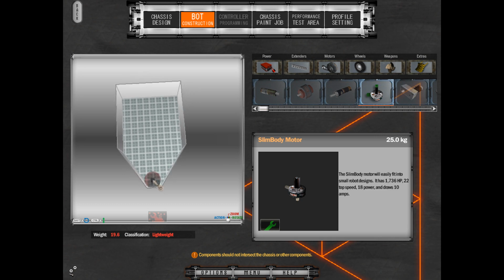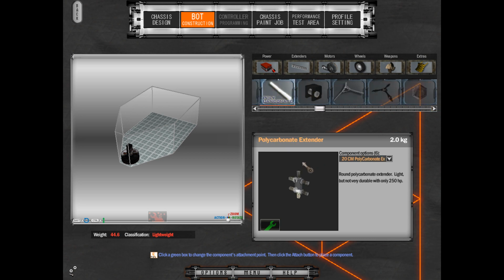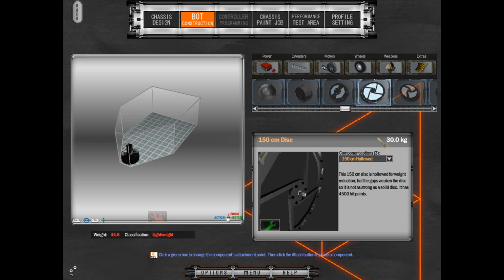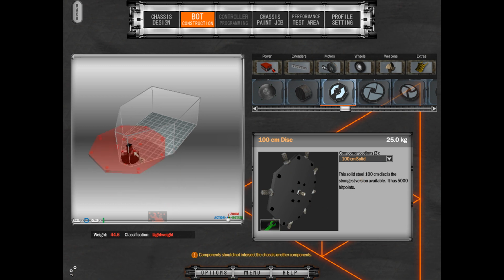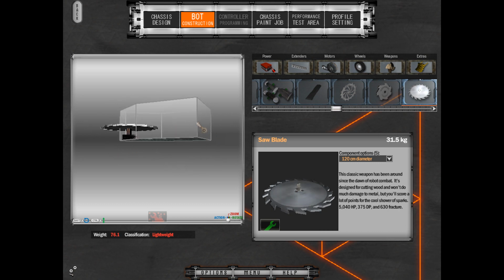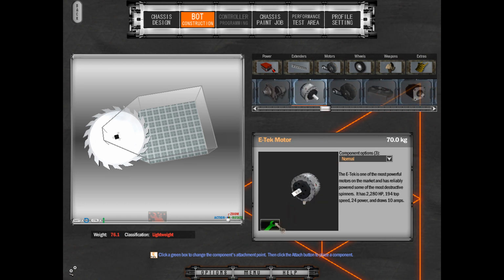Lucario Plays Robot Arena 2 - DSL Mod Episode 2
Greetings and welcome back Chaos-Ensuers. Lucario here, bringing you another episode of Robot Arena 2.

This time I'll be playing the DSL Mod version of the game!

After re-installing the correct version of the game, I still can't help but feel that something is still off about the game.

DSL Mod: ***Proper Link Needed***